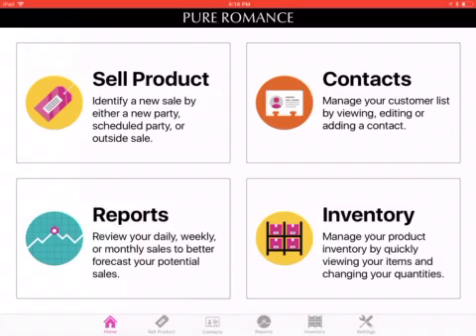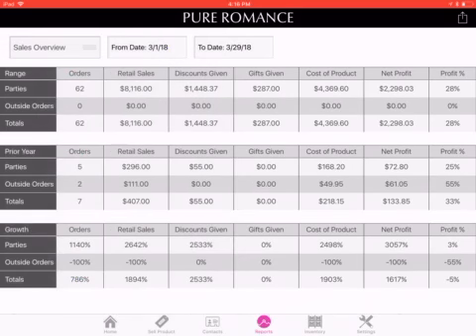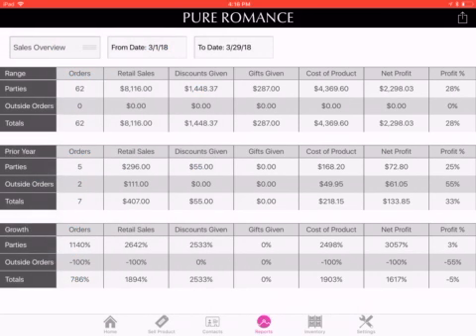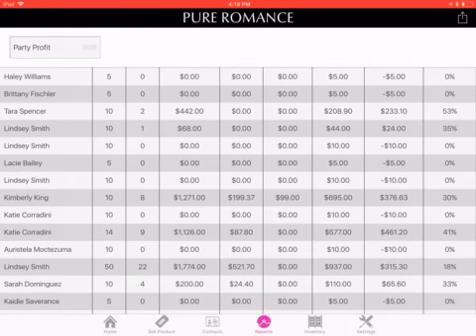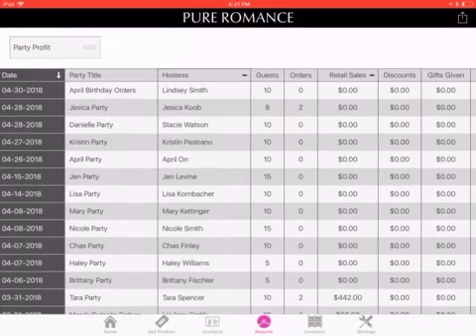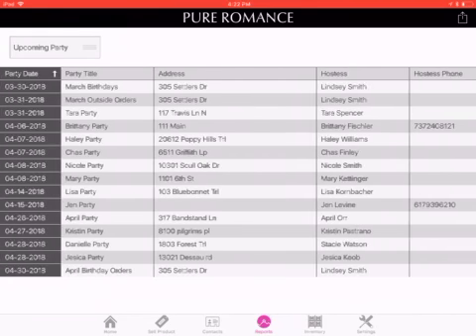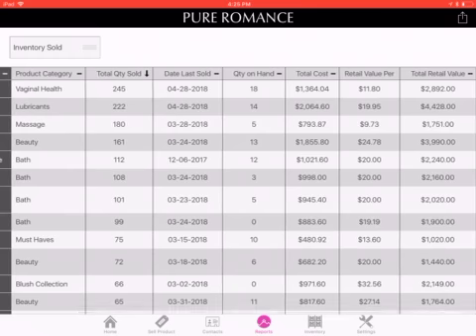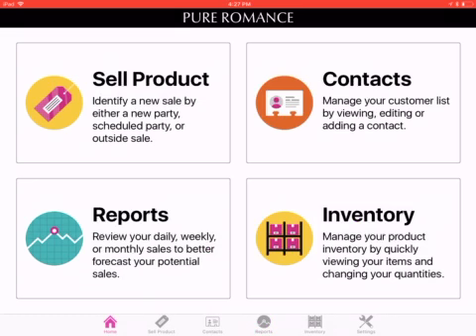Pure Sale App Training - Reports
What different reports can help you track your business and how to find them.